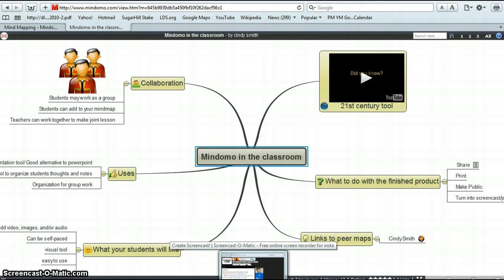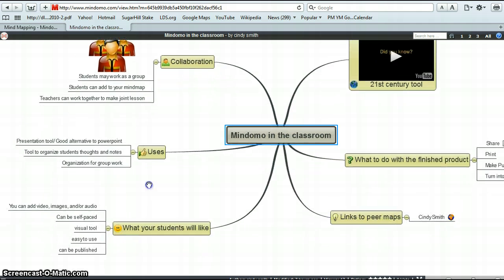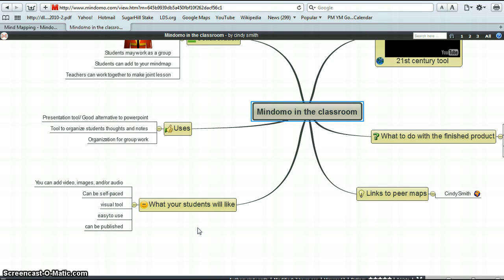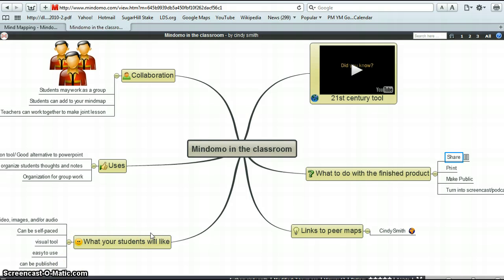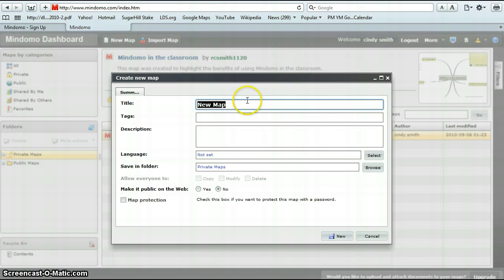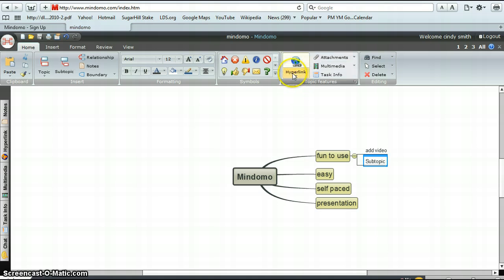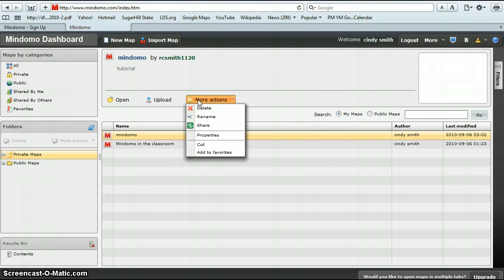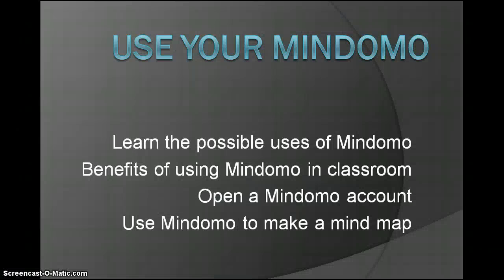Staff Development - Mindomo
mindomo